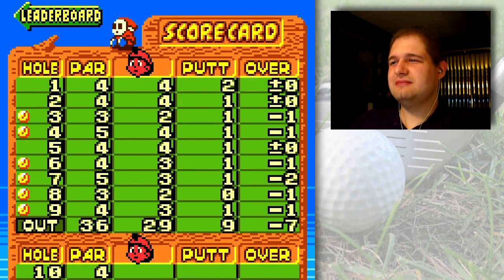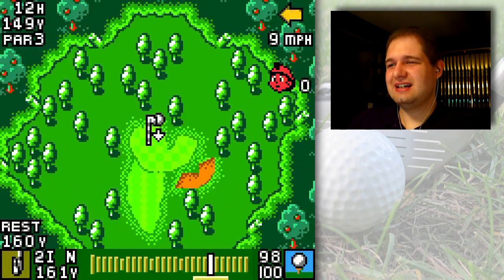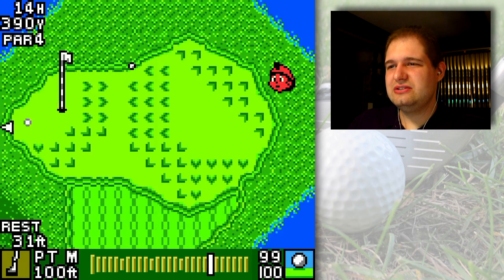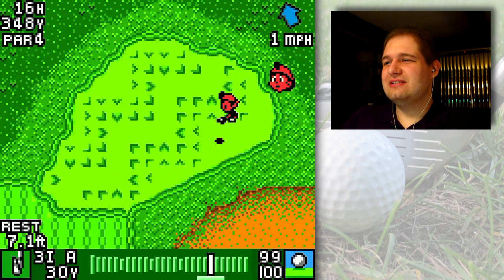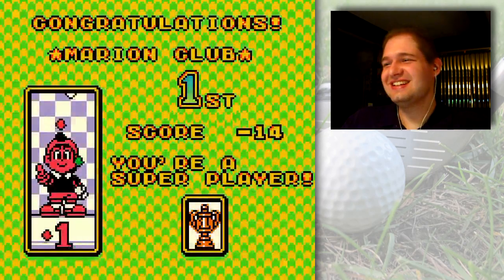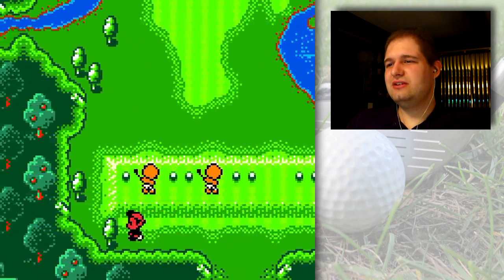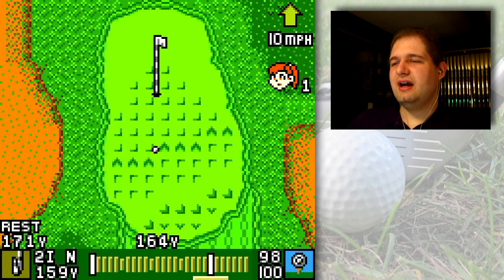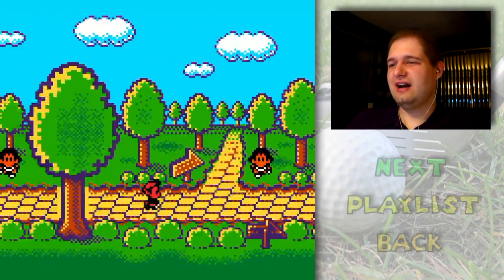Mario Golf GBC Walkthrough Part 2: Off The Ground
Winning the game's first tournament is the first step to 100% completion! Not only that, I got the hang of playing this game on a PC's LCD monitor (as in the timing). So basically I got the ball rolling... and flying through the air hopefully with a good amount of accuracy. ;)

Next up, I'll aim to do more sidequests and start up a match game VS Putts. Don't worry, nothing will be too hard. Yet!